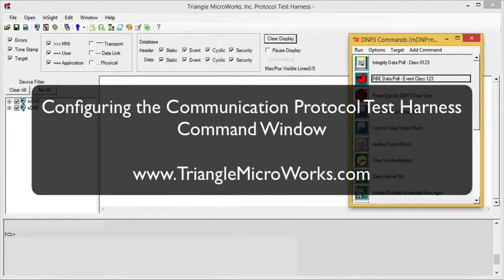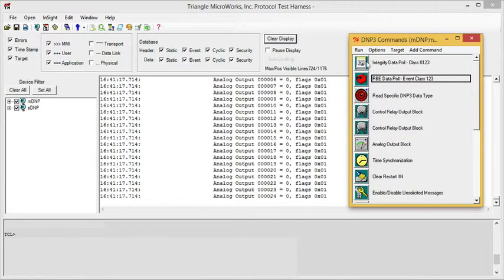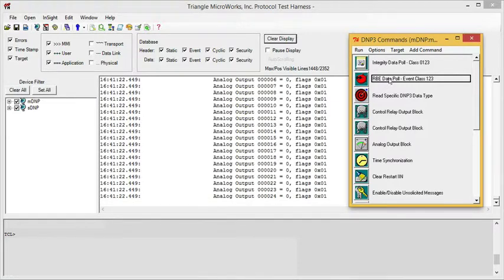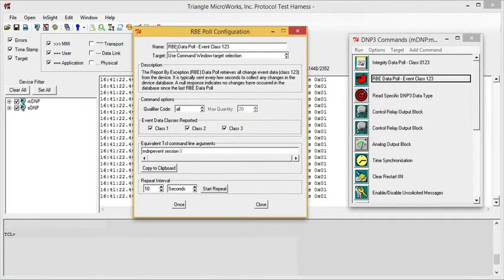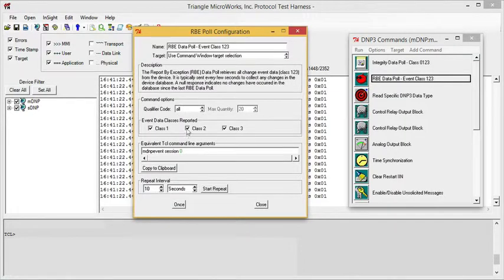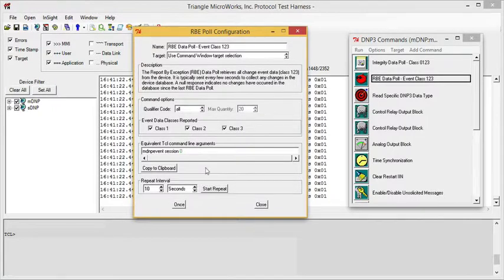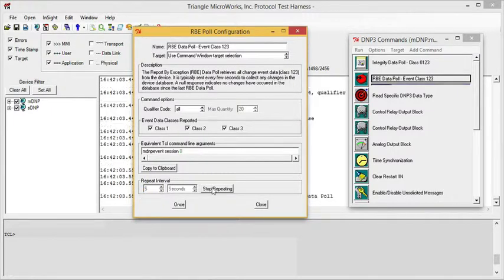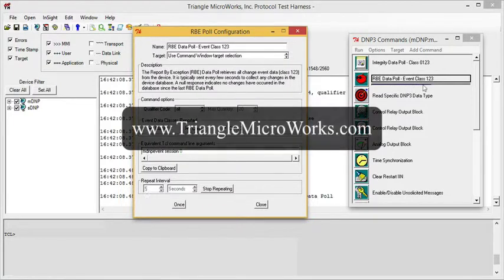Command Window Configuration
This video describes how to configure commands when simulating a Master device with the Triangle MicroWorks Communication Protocol Test Harness.